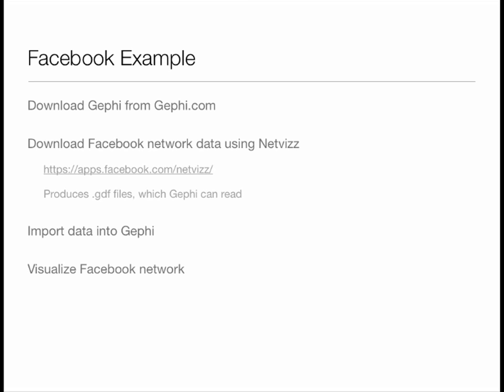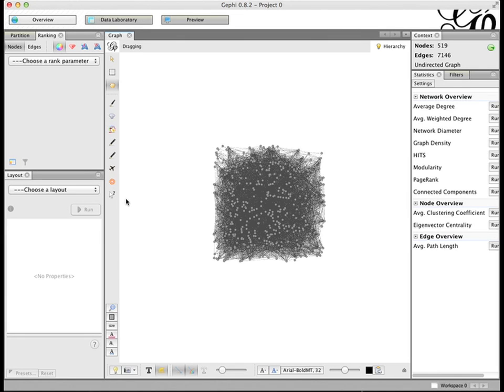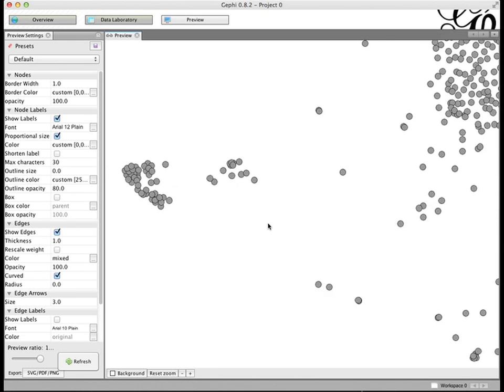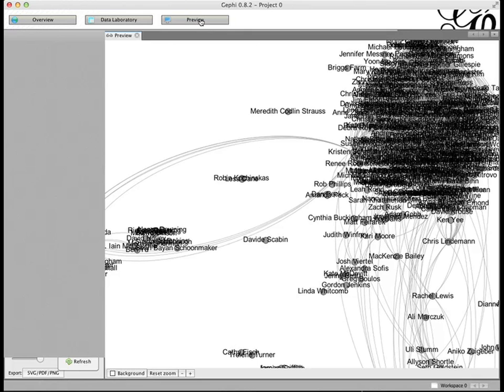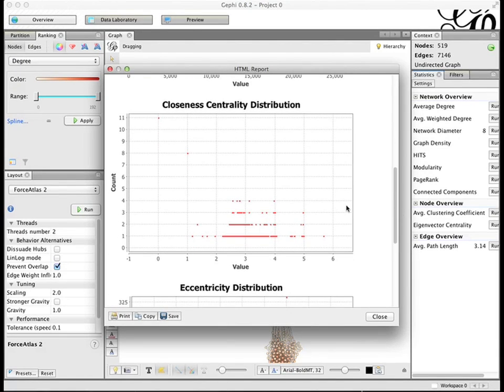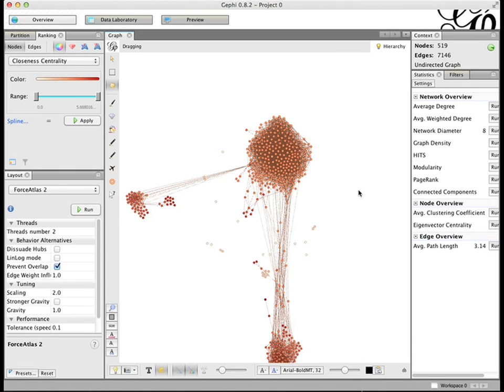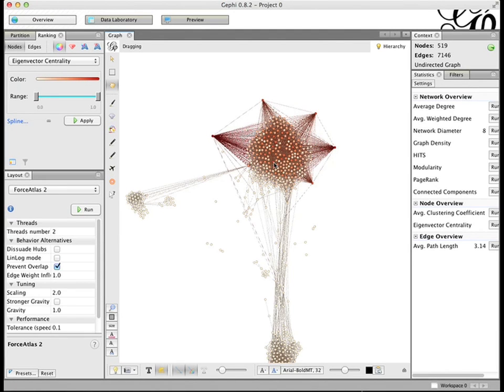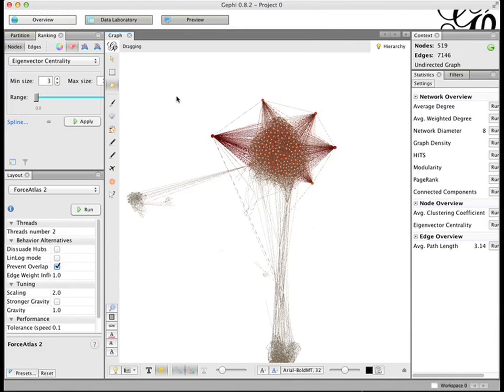Lecture 6c Gephi